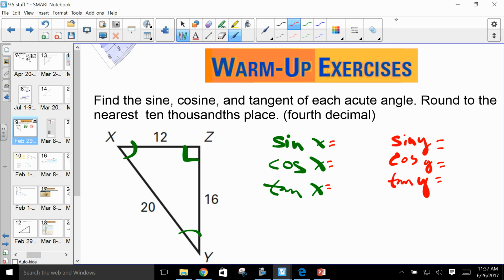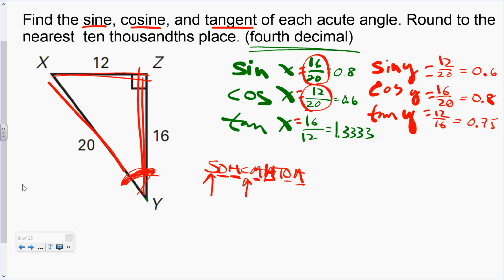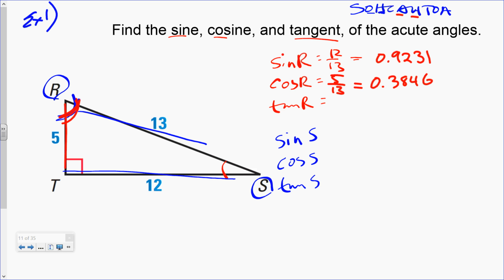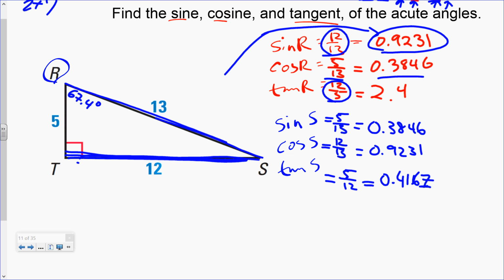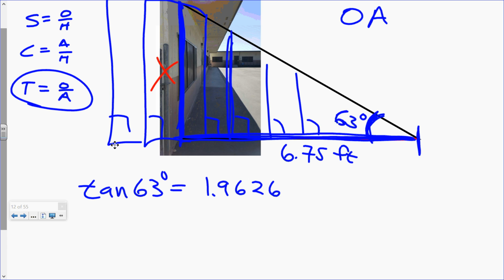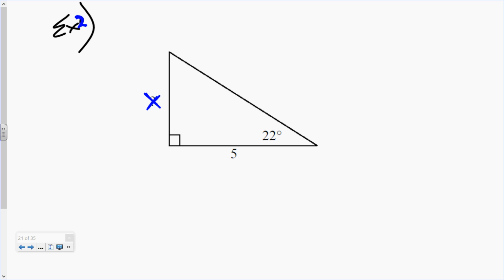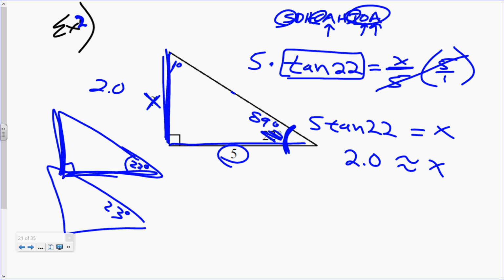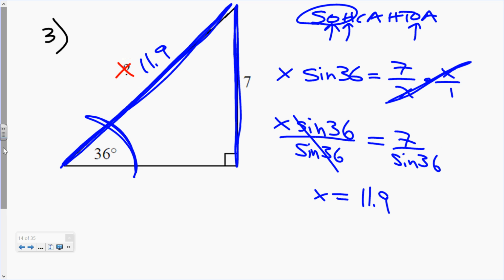PHILO MATH: applied trig summer 17